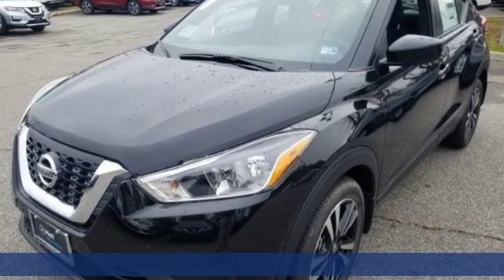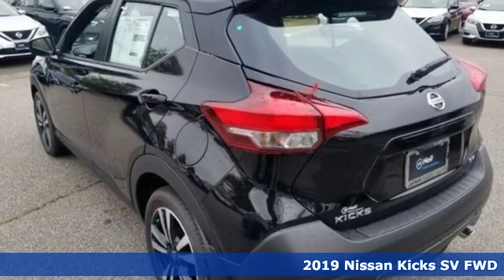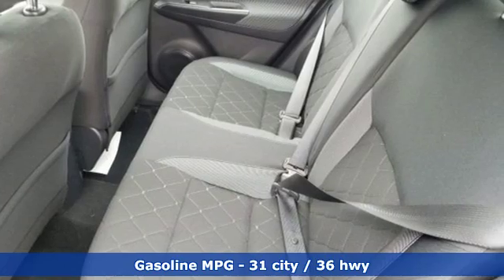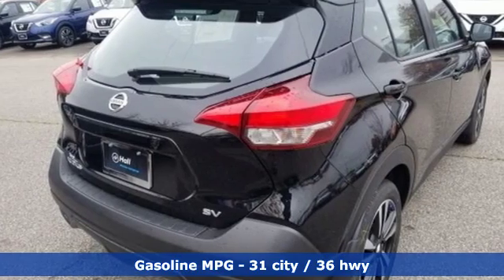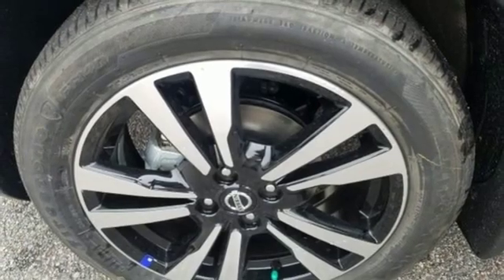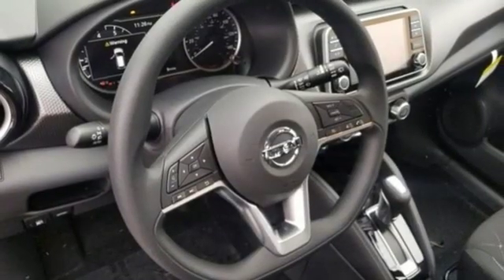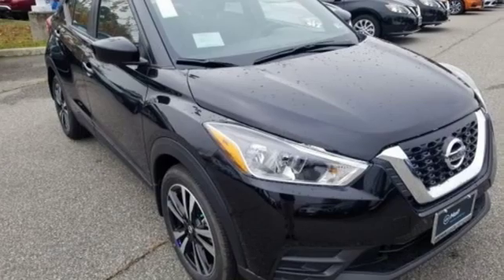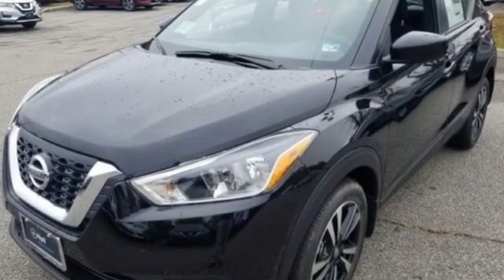New 2019 Nissan Kicks Virginia Beach VA Norfolk, VA #9191004 - SOLD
Year: 2019
Make: Nissan
Model: Kicks
Trim: SV
Engine: 1.6L 4-Cylinder DOHC 16V
Transmission: CVT with Xtronic
Color: Black
Interior: Charcoal
Stock #: 9191004
VIN: 3N1CP5CU6KL559453

Address:
3757 Bonney Road